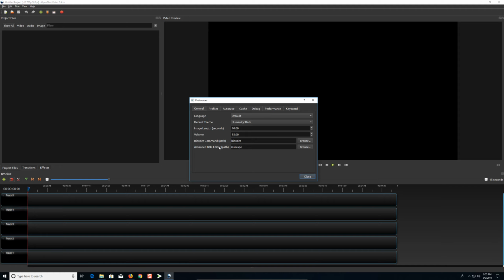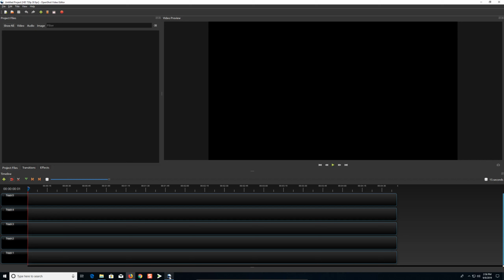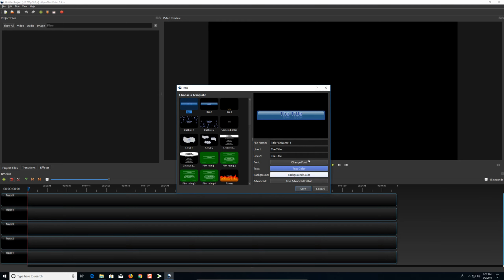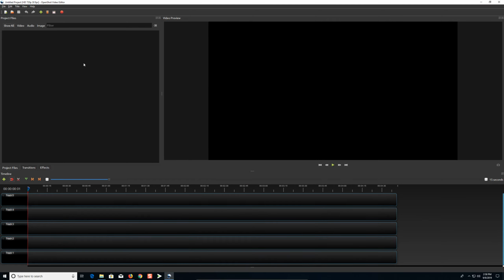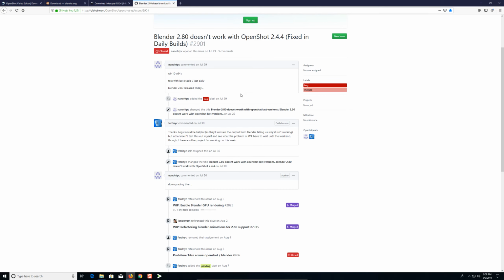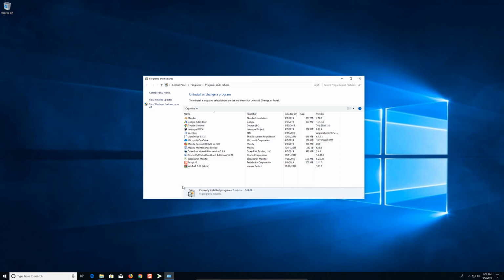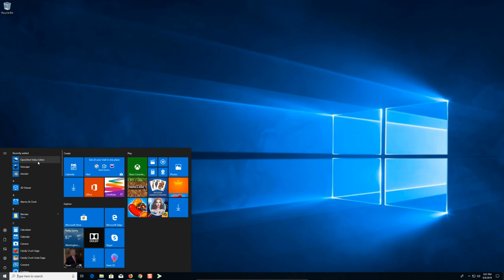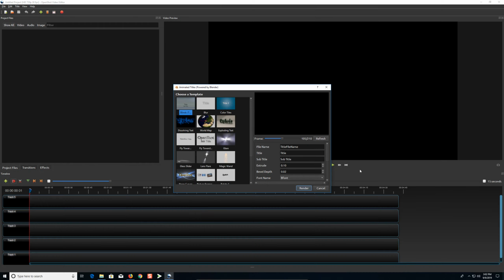How To Fix Blender for Openshot 2.4.4 in Windows 10 | OPENSHOT TUTORIAL Geekoutdoors.com EP1030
Here is a Fix for Blender issues in Openshot 2.4.4 for Windows 10.